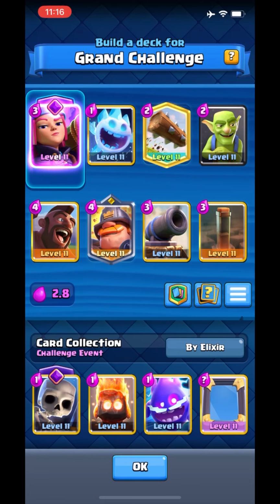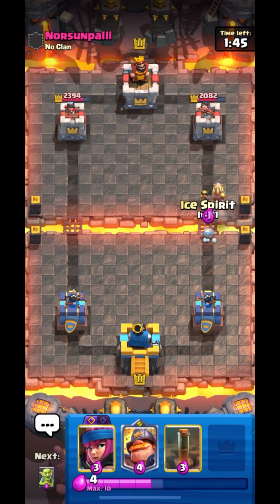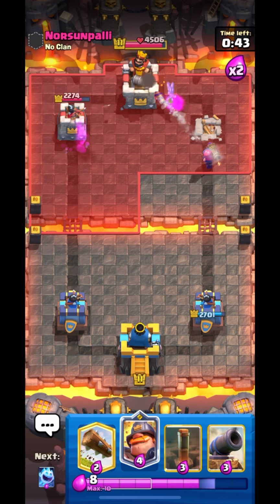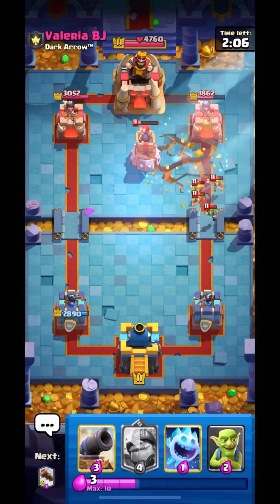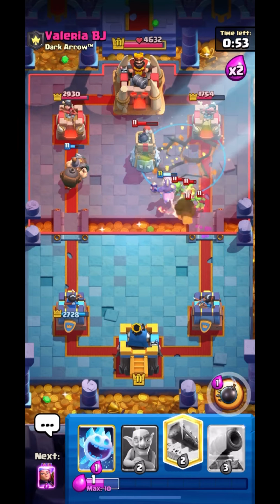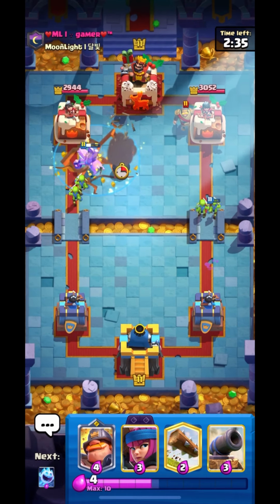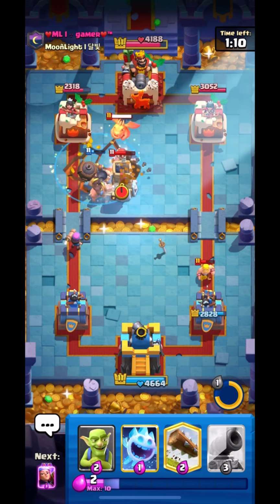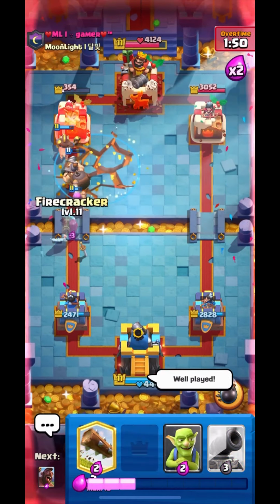Broken firecracker 🧨 deck😎 || How to play this deck in clash royale💪